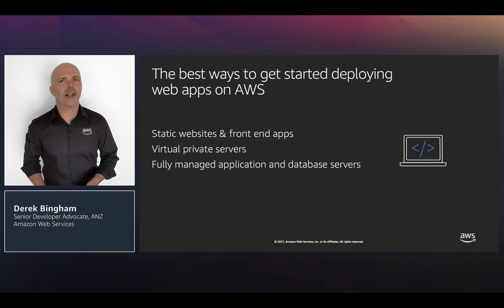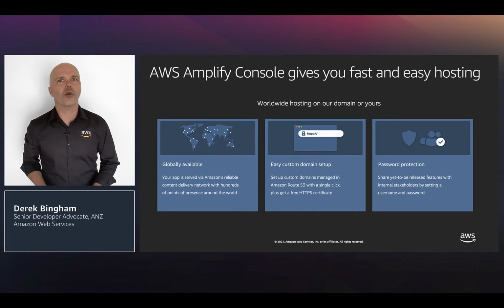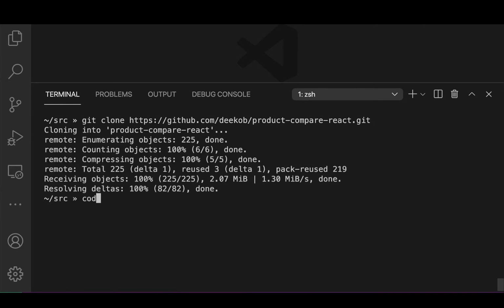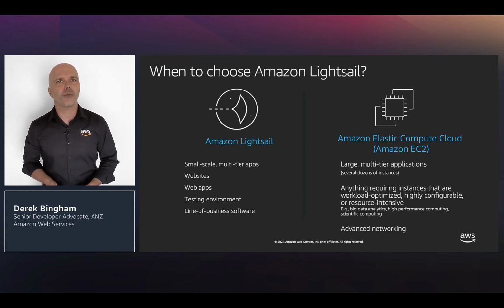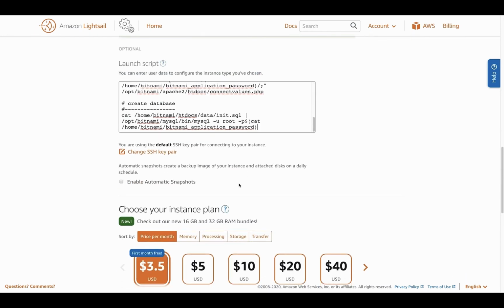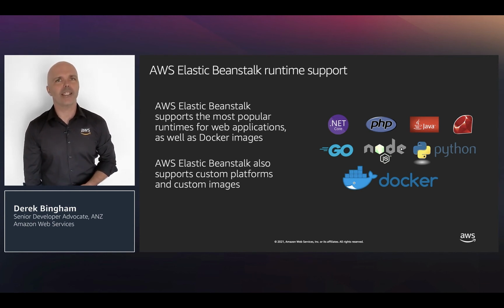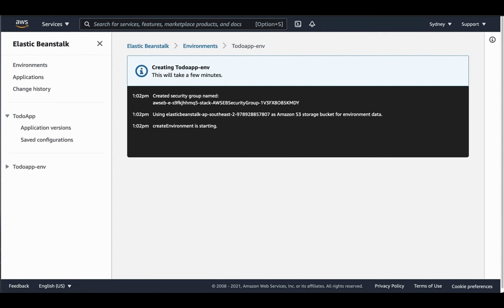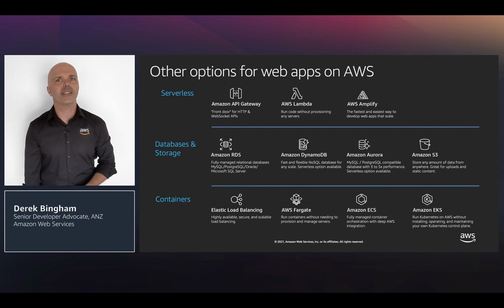Deploy your first web app in mins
From serving content for static websites and single-page applications, to scaling up server-side web applications, AWS has the tools to get the job done quickly and securely. In this session, we explain how to get started and host your first web application on AWS in a matter of minutes. Learn more about the various options available on AWS and how each option is appropriate for the different use case. We complete the session with illustrative demos of these use cases.